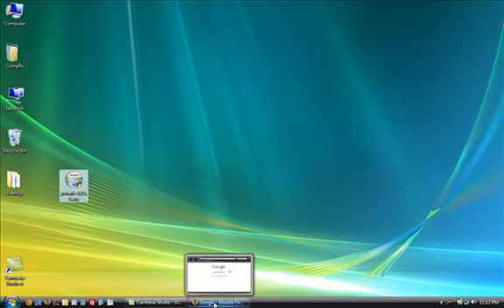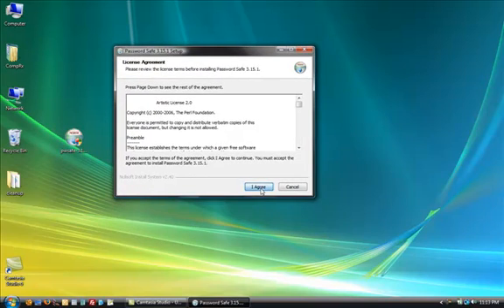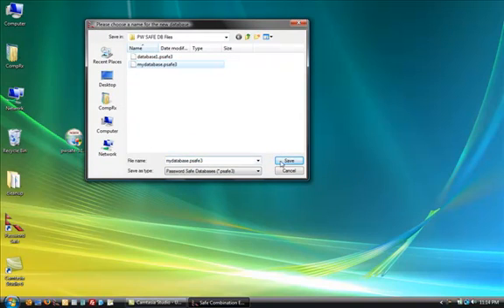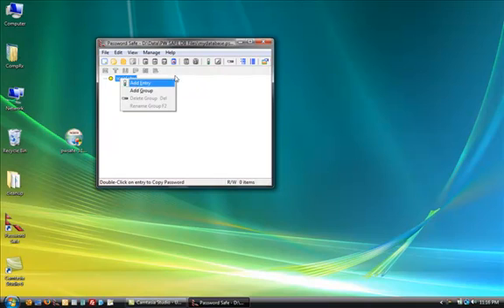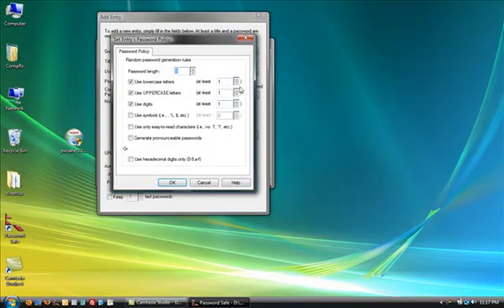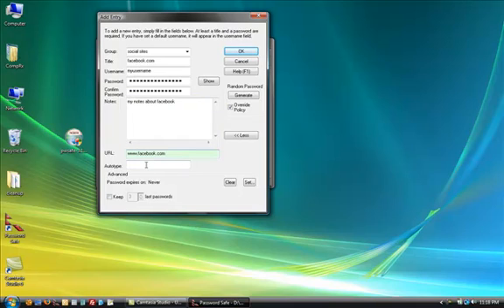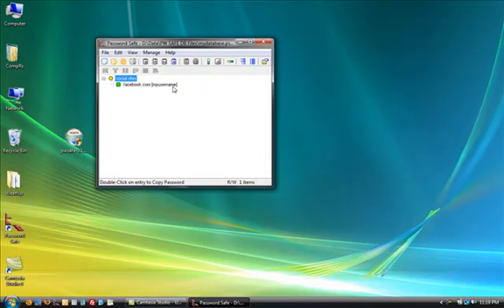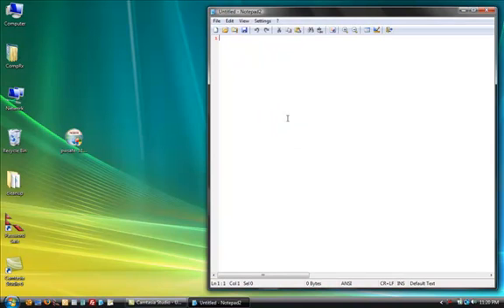Password Safe Tutorial CompRx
Best Password Safe. The original and the best.

CompRx
Omaha computer repair, service, virus removal, ect